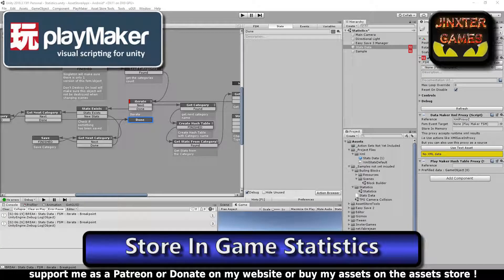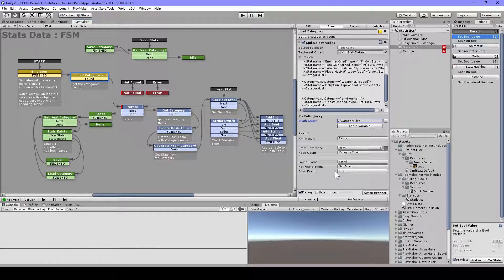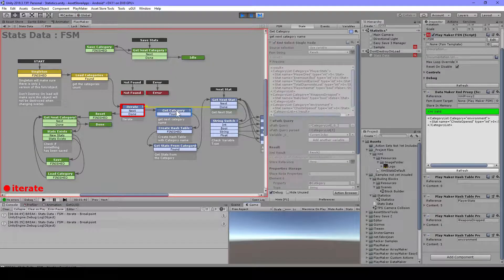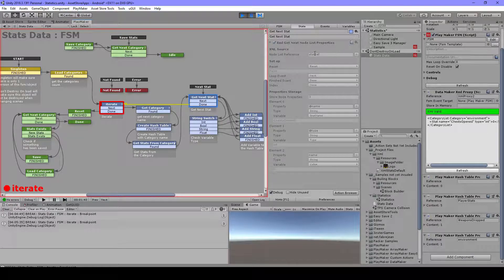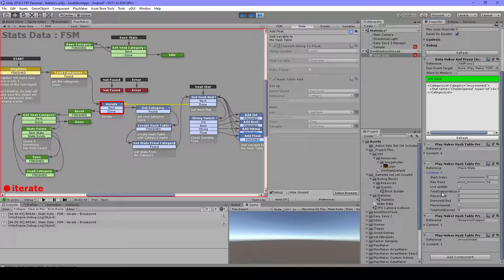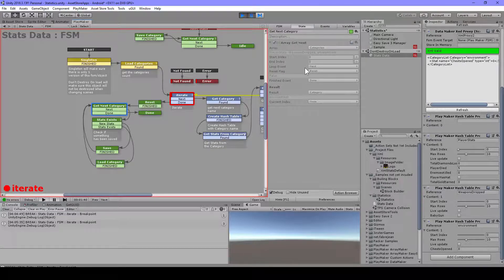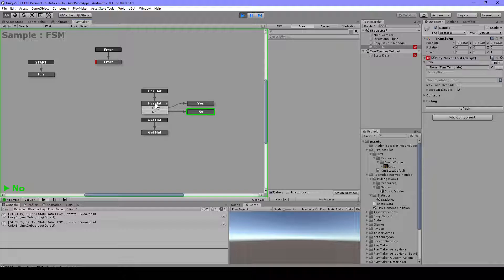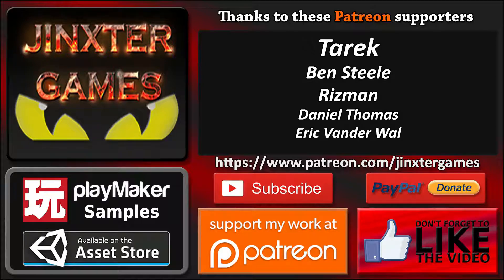Unity Playmaker Store In Game Statistics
This tutorial show you how you can manage in game statistics with xml, Data Maker and Hash Tables.